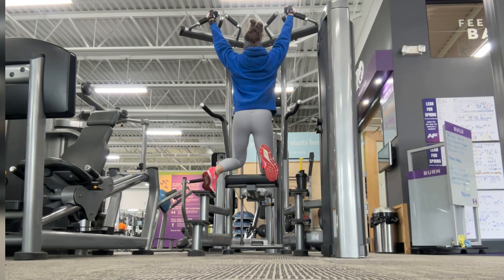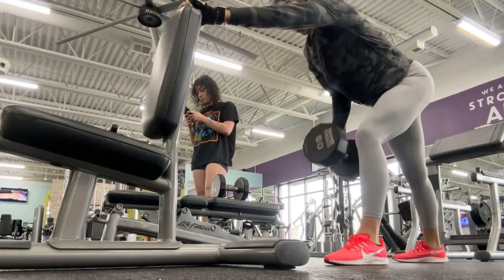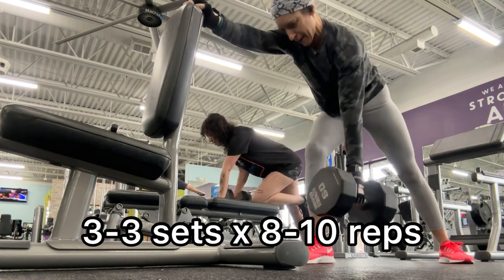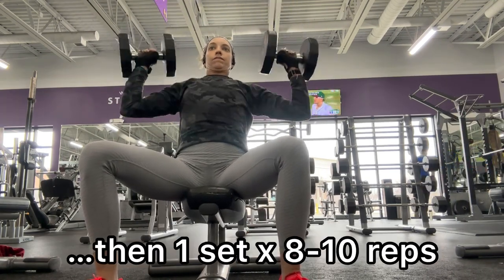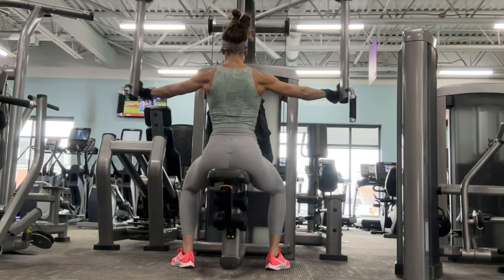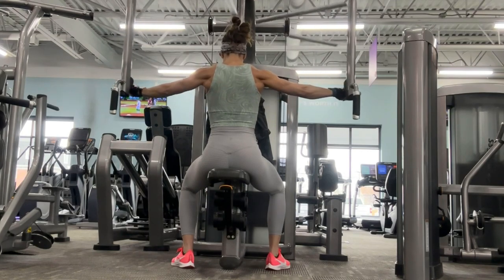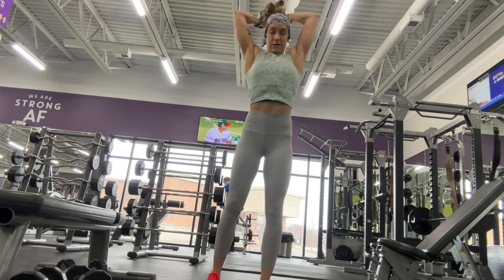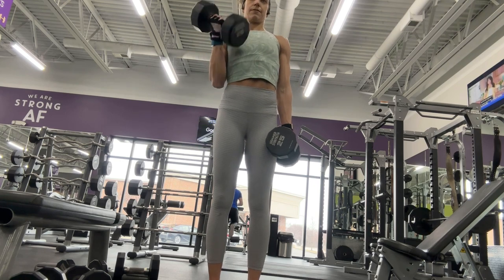ROAD TO STAGE | EP 20 | Natural Figure Competitor - 5 Weeks Out - Train Upper Body with Me!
I can't believe I'm 5 WEEKS OUT! Come train upper body with me and see what I'm doing to maintain that muscle we've worked so hard to build.

Curious about the journey? Please like/comment and let me know if there are any topics you want me to cover!

I’ll help you create a nutrition plan, a fitness plan that works with your busy schedule, and keep you accountable during our check-ins.

Musician: Not The King